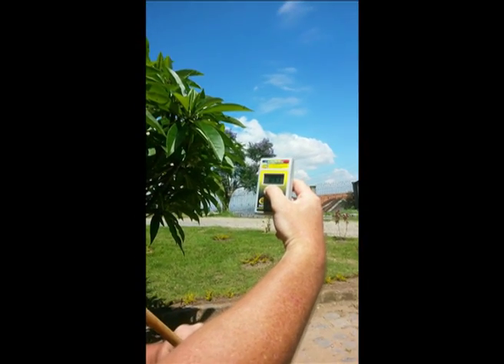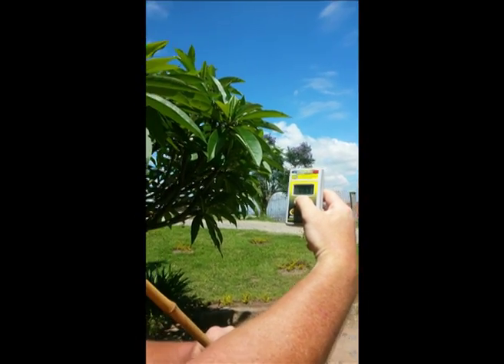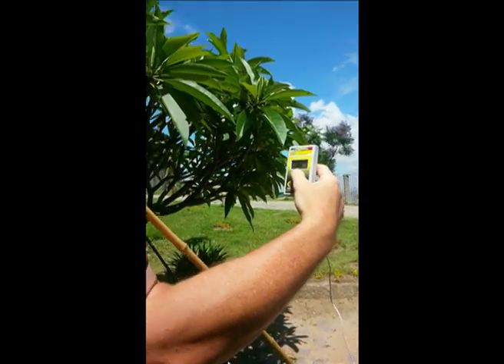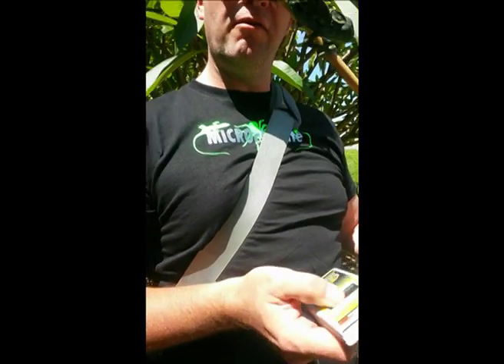Millennium Reptiles discovers a wild Carpet Chameleon in Madagascar!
Millennium Reptiles discovers Madagascar in search of some amazing reptiles! Here Lee has found a wild Carpet Chameleon (Furcifer Lateralis)

Millennium Reptiles
Unit D
The Maltings
Station Road
Sawbridgeworth
Hertfordshire
CM21 9JX
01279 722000